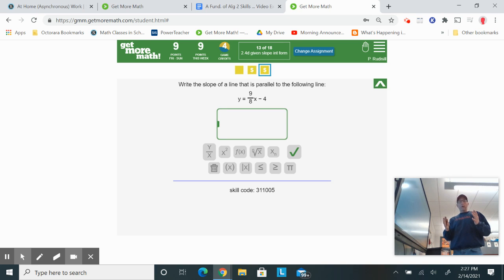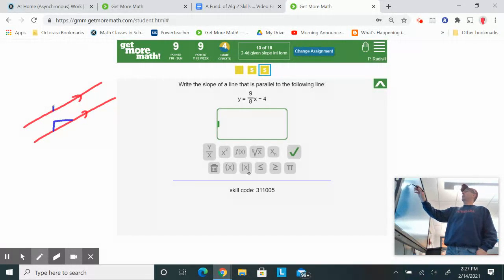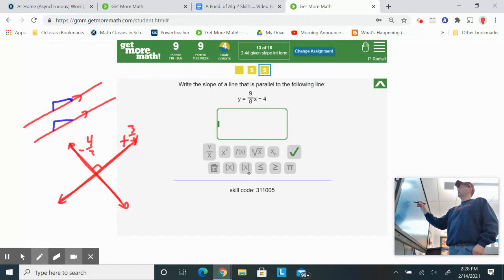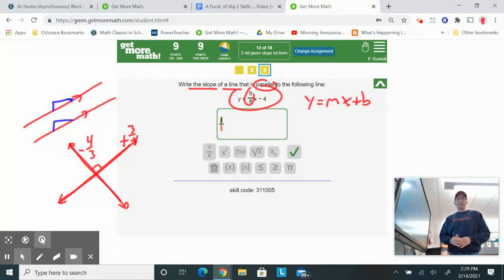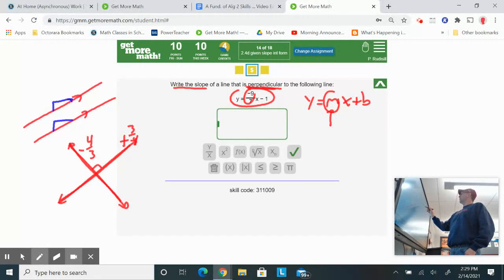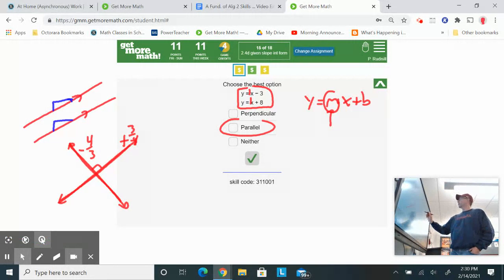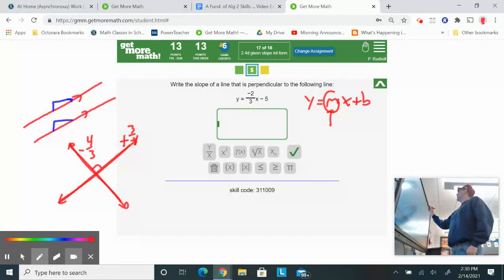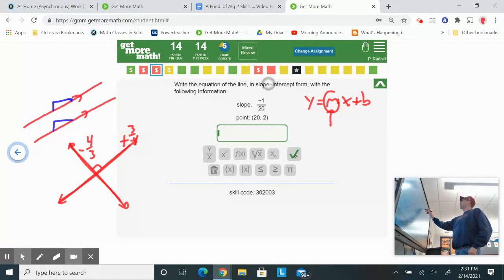Alg 2 Write the slope of a line that is parallel or perpendicular of a given line